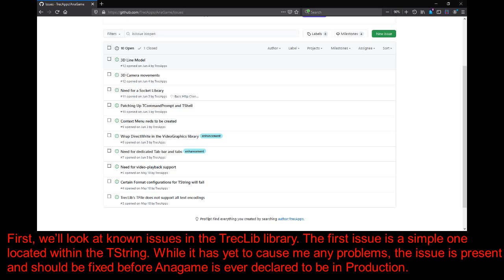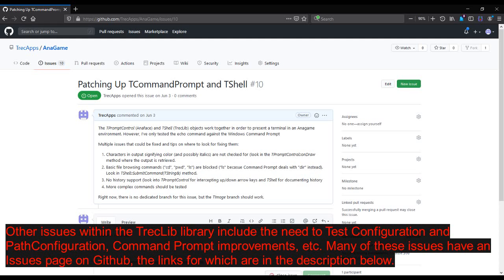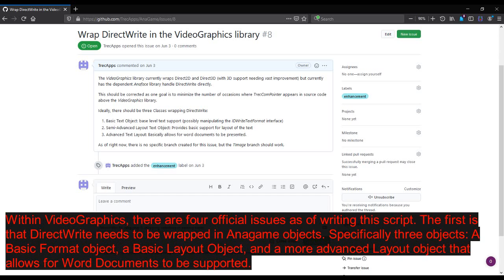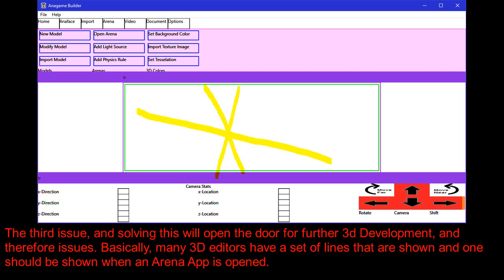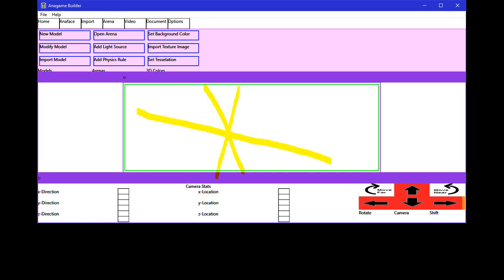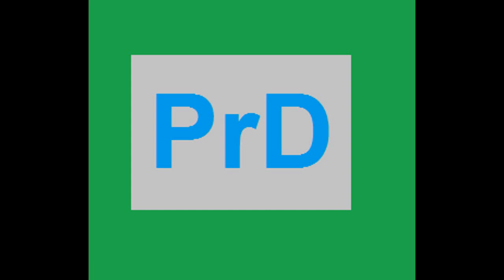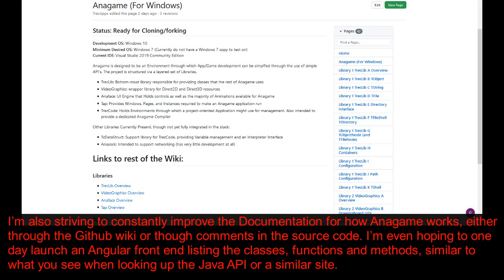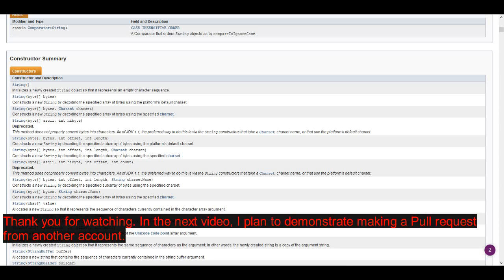Intro to Anagame 11: Issues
Because Anagame is under development, this video is intended to provide an overview of the types off issues that currently need to be resolved. Hopefully, a year from now, this video will be replaced with one covering a new set of issues.

Anagame is a software project that has been in development since late 2015 and is very close to having a stable structure such that I feel confident in letting other people take a look at it and even chime in or contribute.

I made this playlist to help potential contributors understand Anagame as part of what will likely be an ongoing effort to make sure that Anagame is adequately (and accurately) documented.

Current Build OS: Windows 10 (Home in my case)
Current IDE: Visual Studio 2019 Community Edition
Compiler: Visual C++